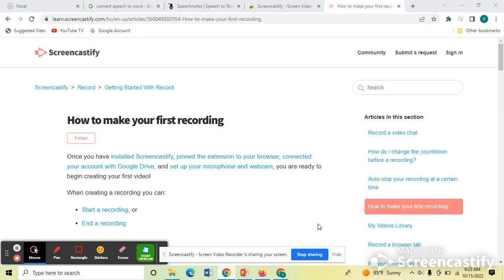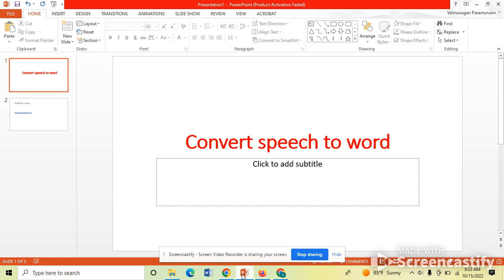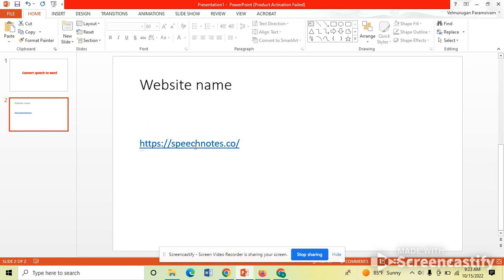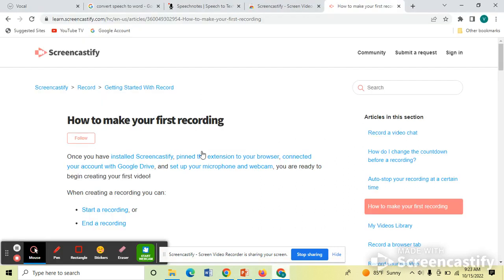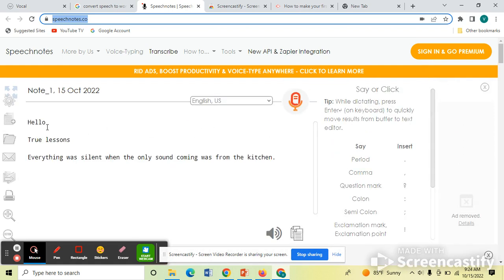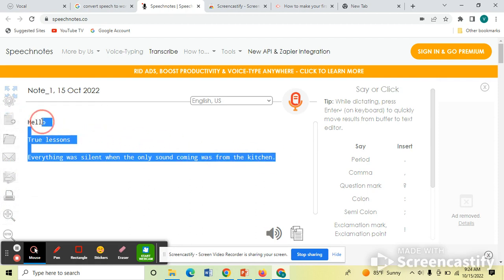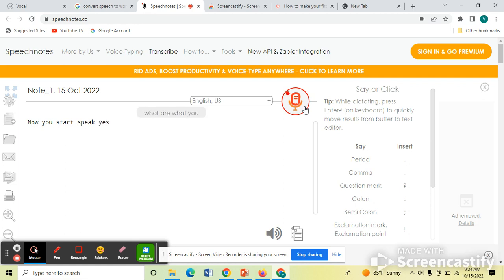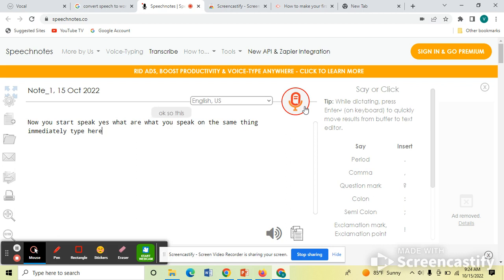How to Convert speech into word Document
the website link is this...